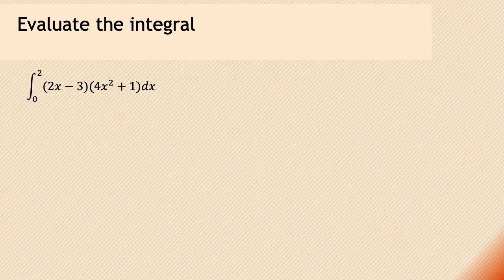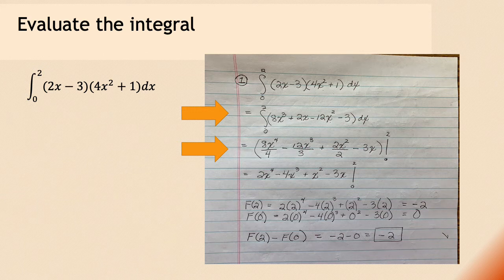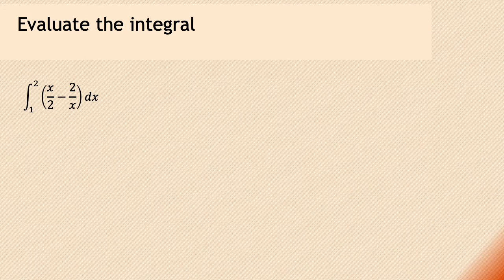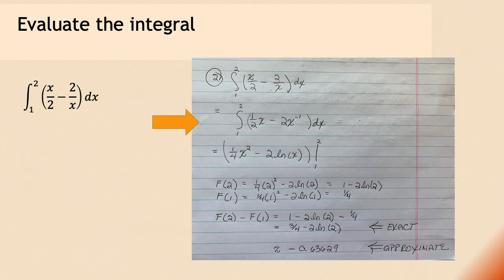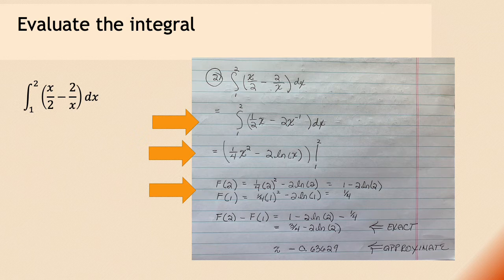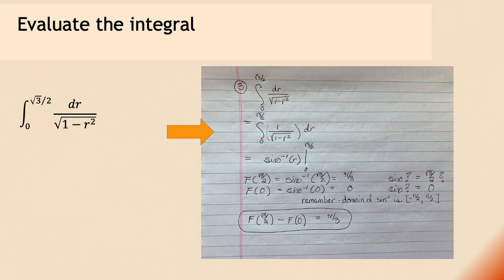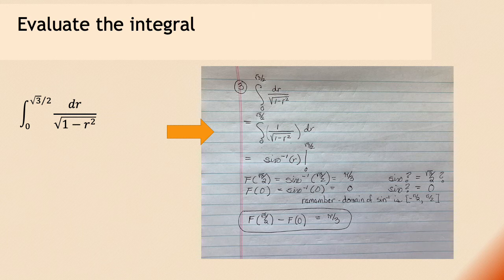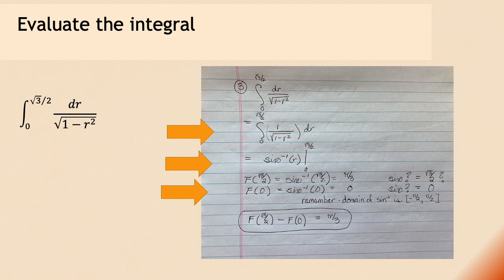5 4 Indefinite Integrals 2